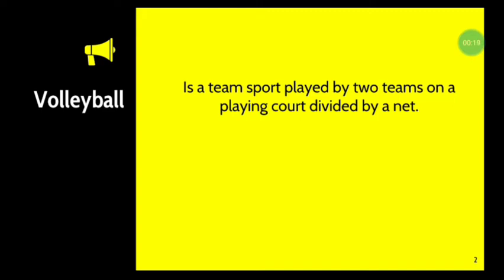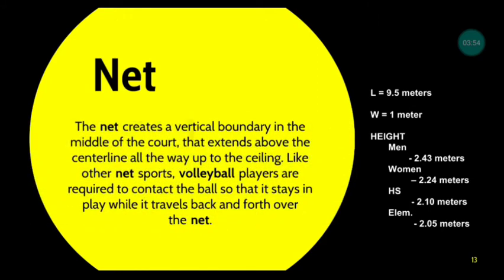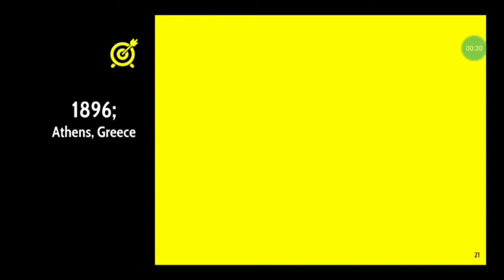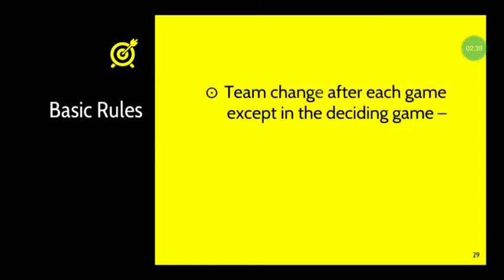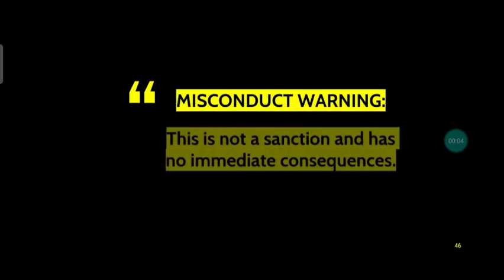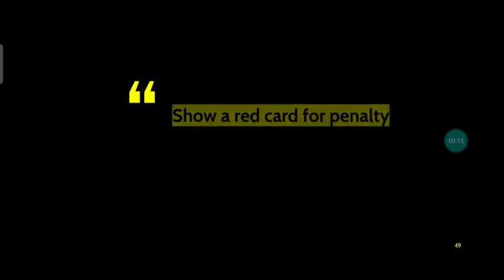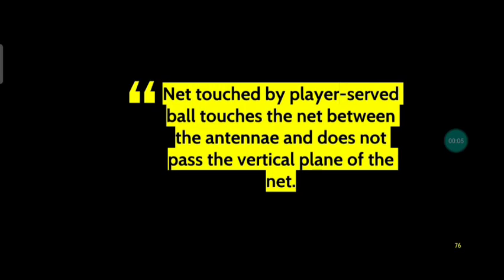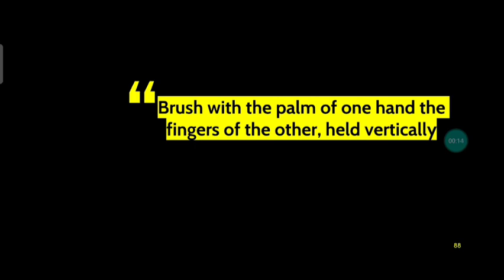Volleyball History | Hand Signals | Physical Education 4